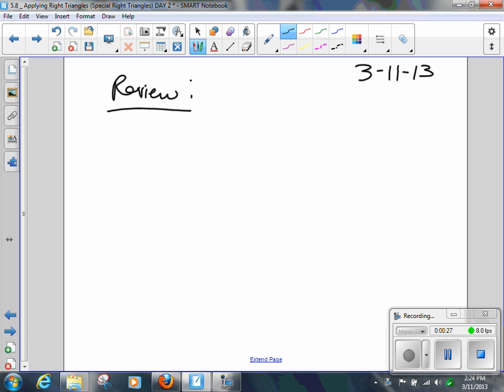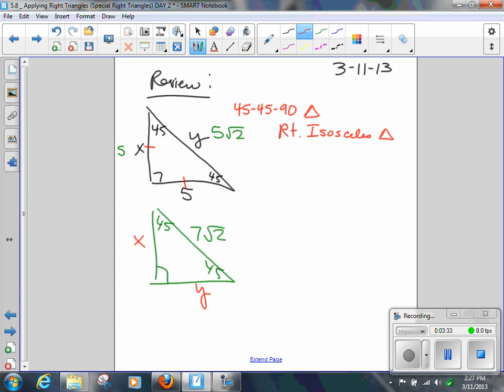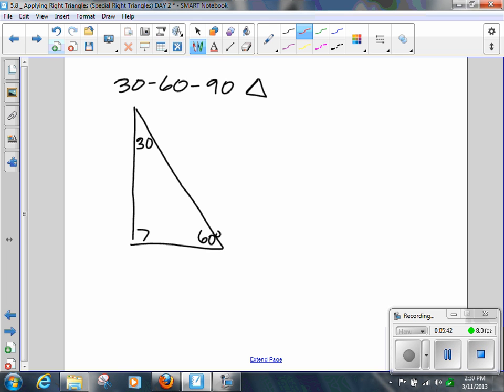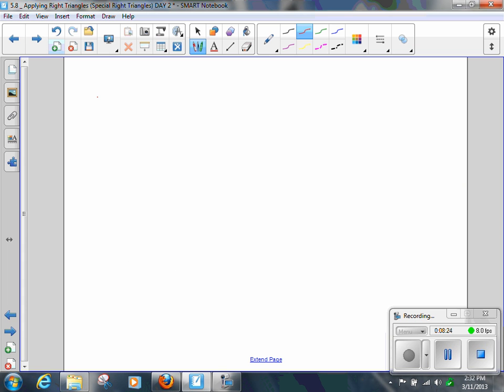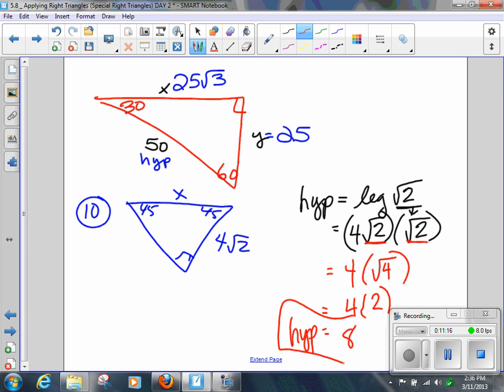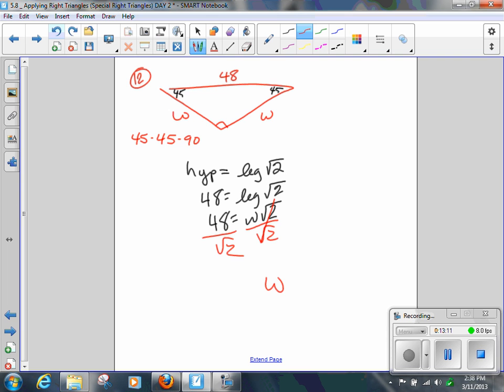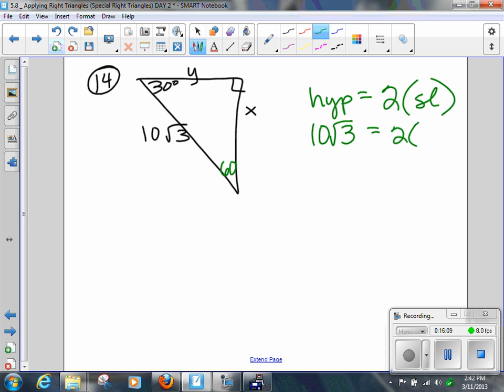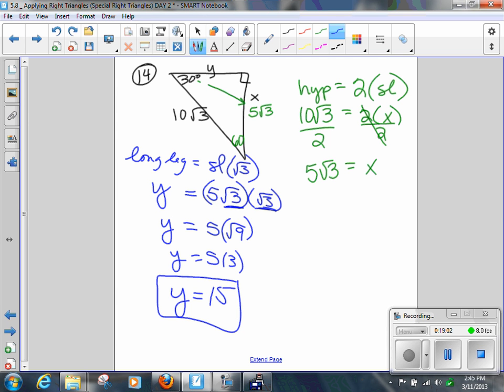March11 - review of special right triangles